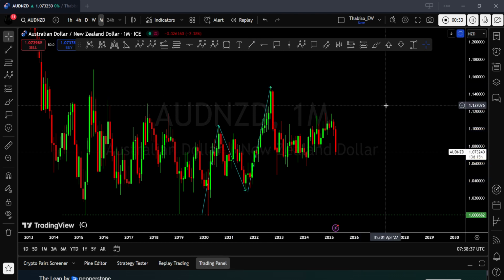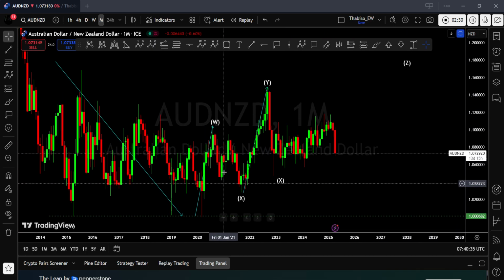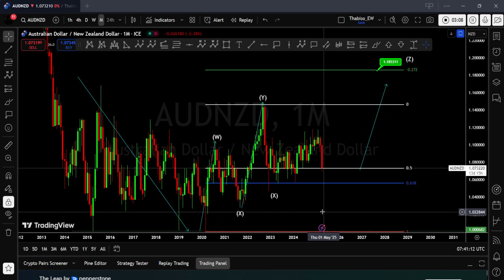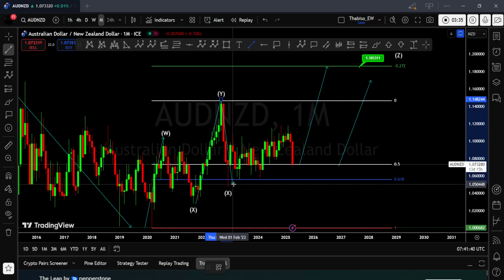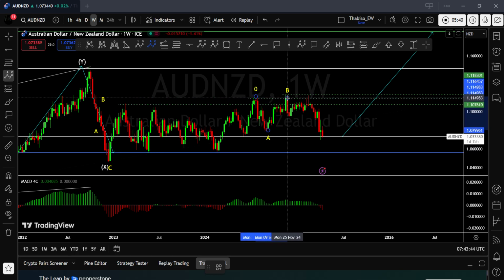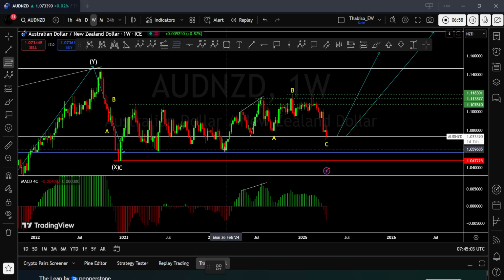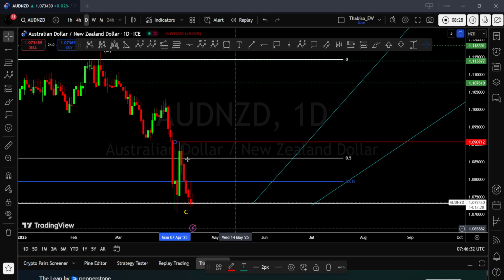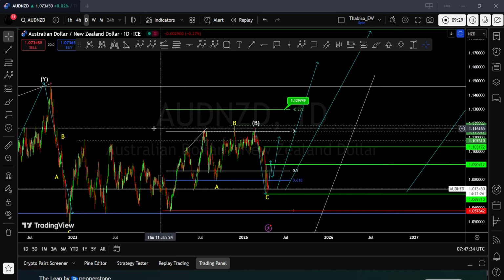AUDNZD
AUDNZD pair is doing a WXYXZ with clear momentum(W-Y), we made a 61.8(X) correction and expexting to see -0.272 (Z).